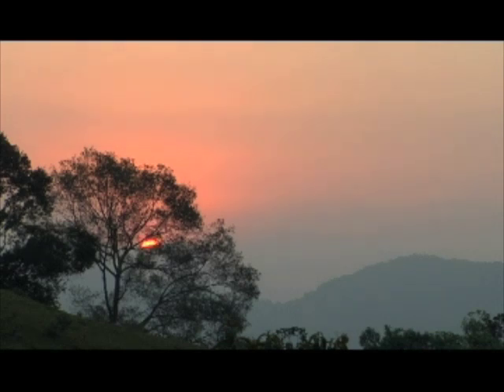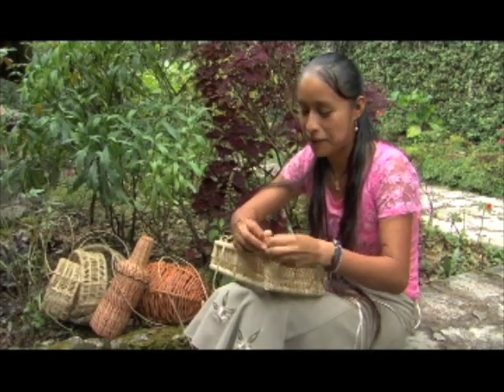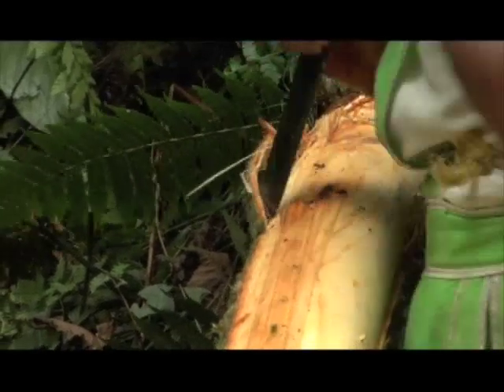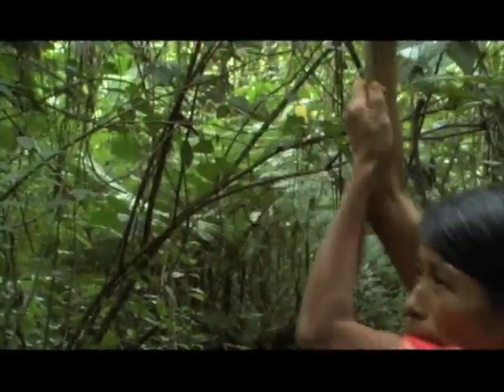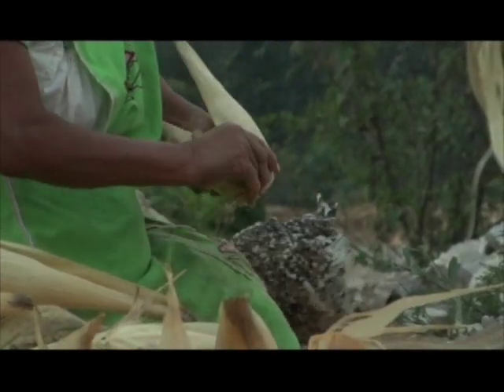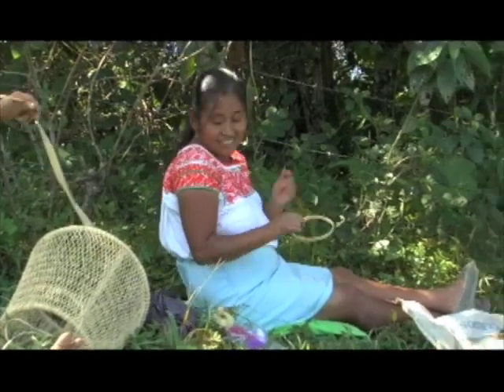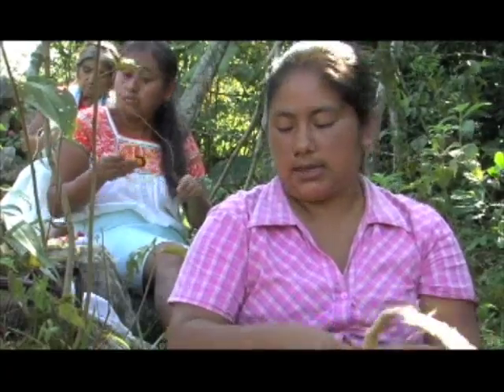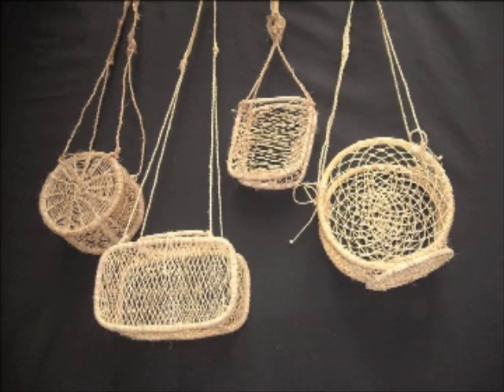San Miguel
Video que promociona el trabajo de mujeres indígenas de Cuetzalan